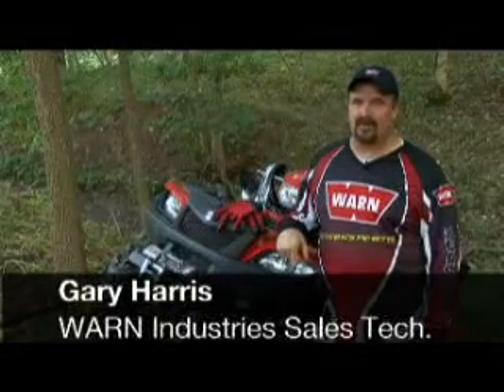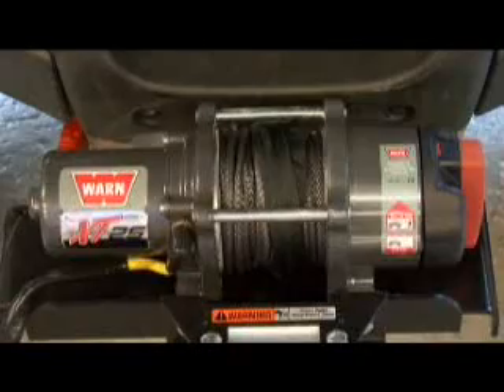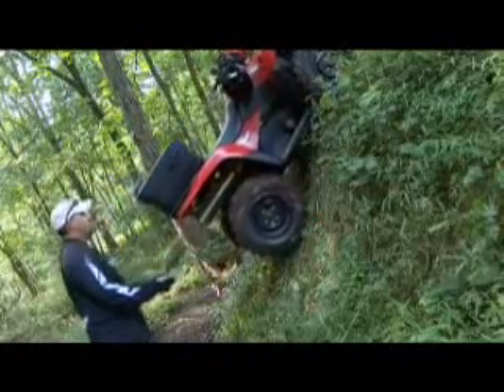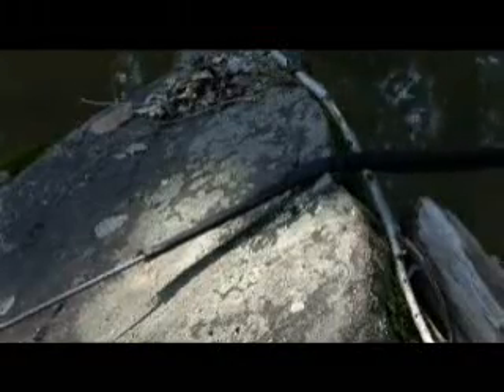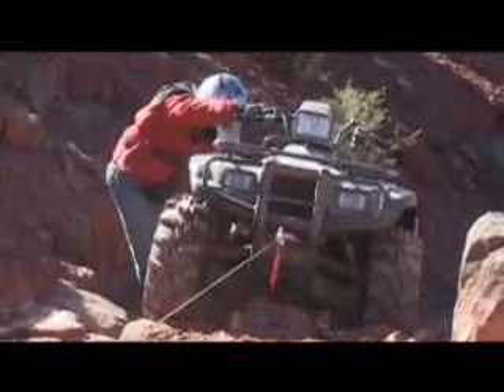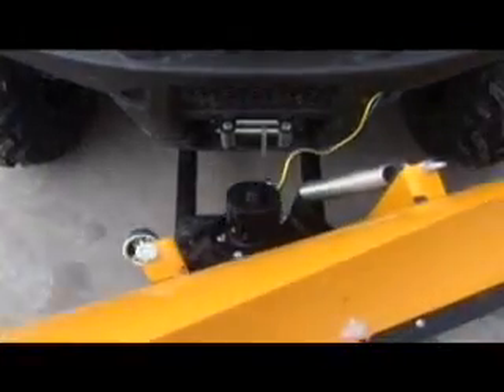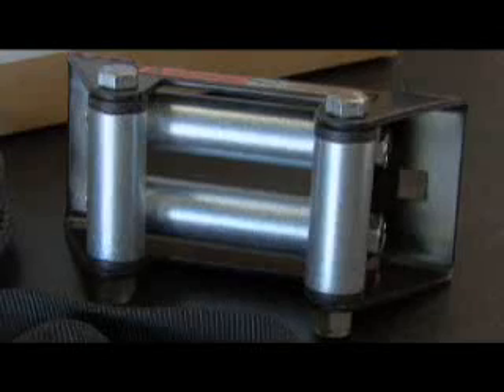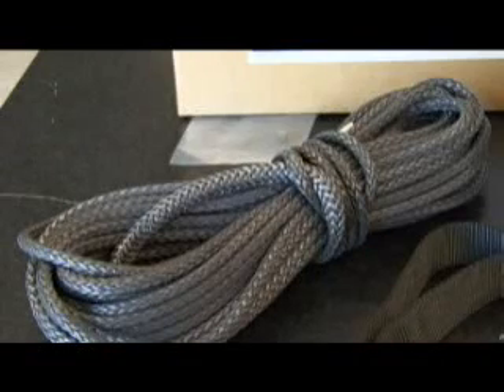WARN Synthetic Rope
Learn about WARN synthetic rope.